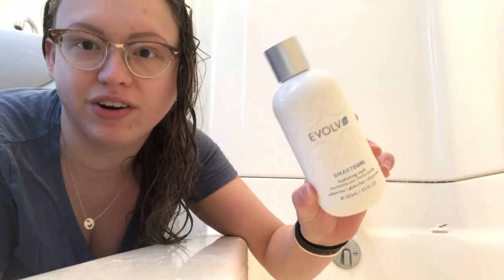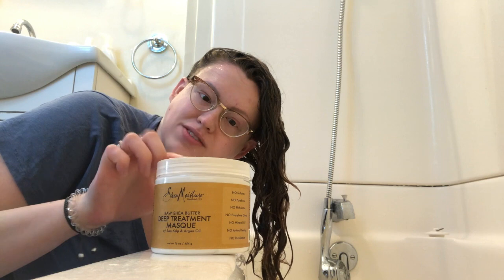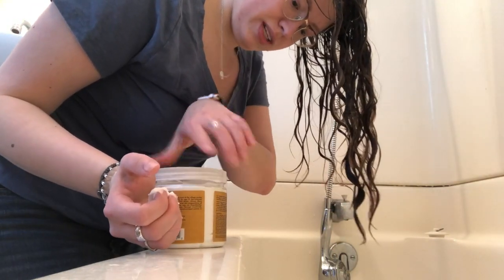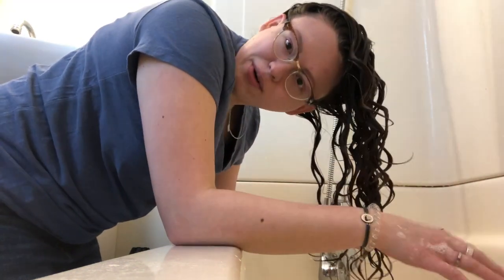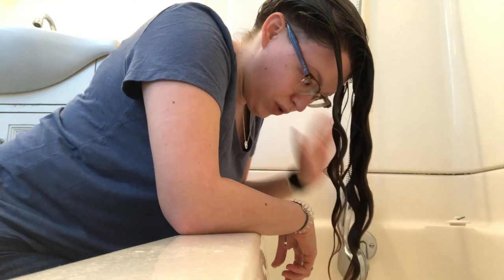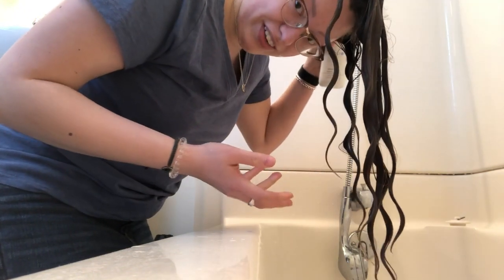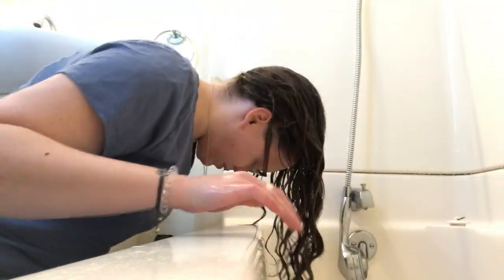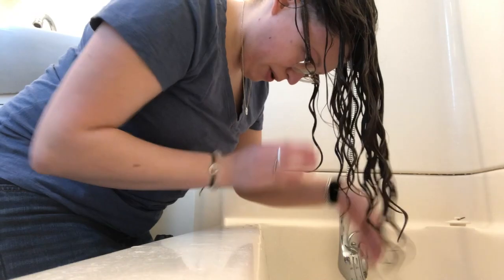My Clean Curly Hair Routine | Curly Girl Method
It’s HERE! MY curly hair routine following the curly girl method. I also use only clean and non-toxic haircare products (all linked below).

Learning to take better care of my naturally curly hair was a 2020 goal for me. I’ve been trying out tons of different products and techniques and finally found a routine that seems to consistently make my hair look good.

I am still learning and trying out new products and techniques all the time, so leave me a comment if you have a routine or products that you love for your curly hair!

Products used in the video:
Scalp scrubber
Shea Moisture Raw Shea Butter Deep Conditioner
Giovanni
Xtava Black Orchid Diffuser & hairdryer

✧ Freebies:
- it’s a 15 page e-guide to kickstart your mindfulness practice, featuring the 3 key concepts of mindfulness, the benefits of mindfulness, and 6 simple mindfulness practices that you can incorporate into your life!

 ✧ Let’s connect!

✧ About me:
Hi! I’m Molly, a Boston based wellness blogger and RYT. My mission is to help others find bliss through a balance of mind, body, and soul wellness! This involves everything from yoga, to skincare, to self-care. I am a chronic illness and mental health advocate (having Sjogren’s Syndrome, a total thyroidectomy, and anxiety).

Thanks for supporting me and my little channel :)